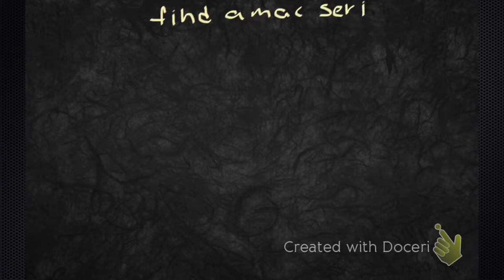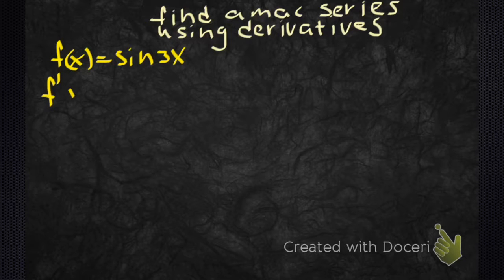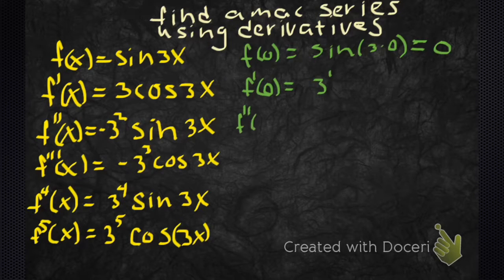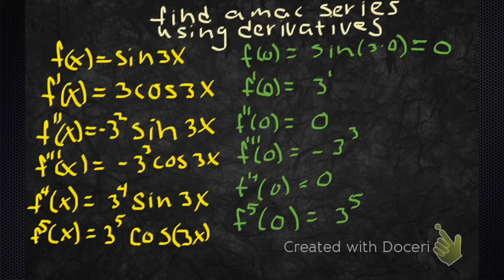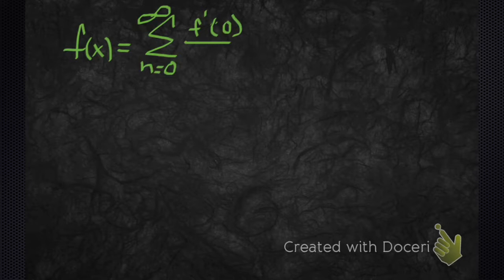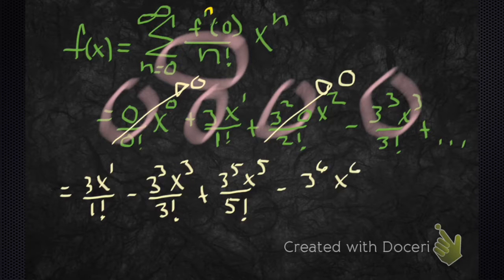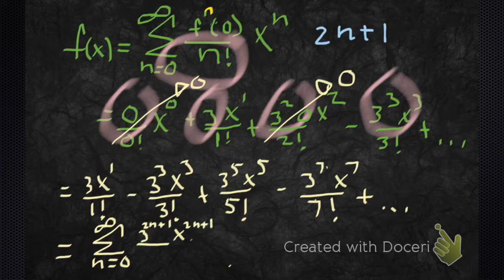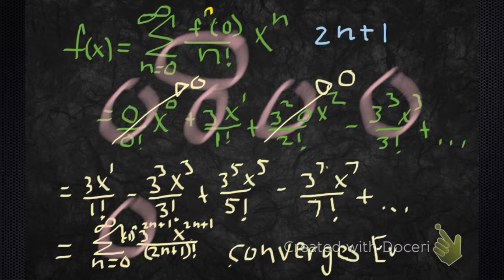make a Maclauren series using derivatives ex 1